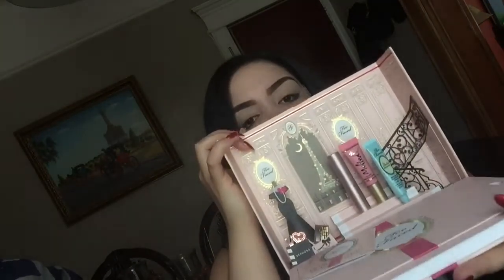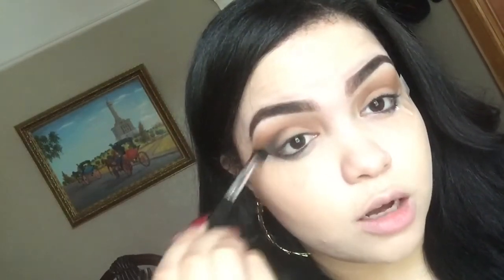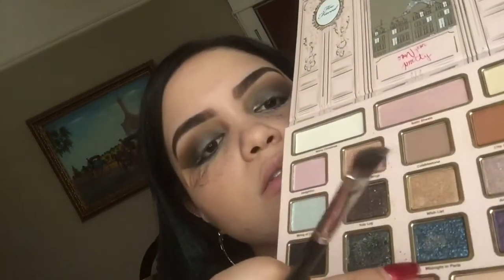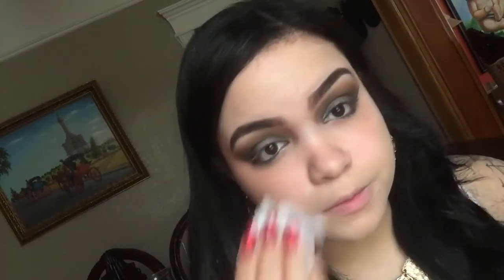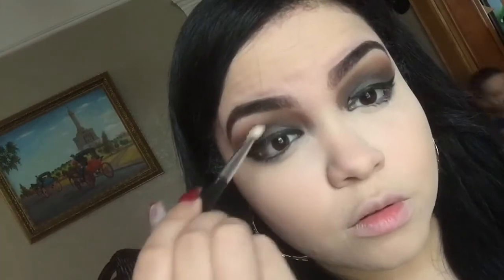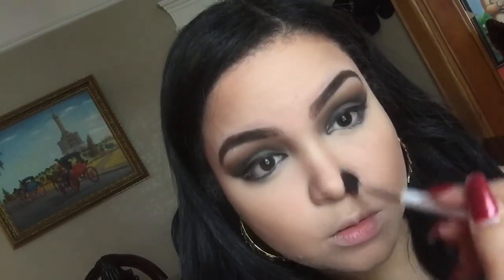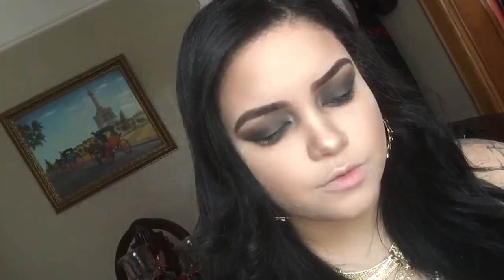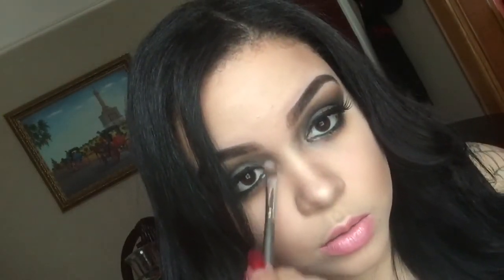Olive Smokey Eye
So excited to have my first video up! I was a little sick so I do sound stuffy... Hope you enjoy!